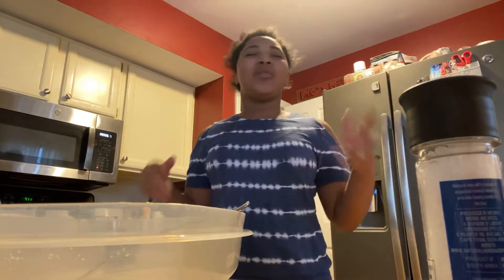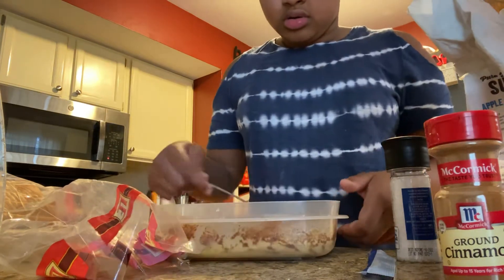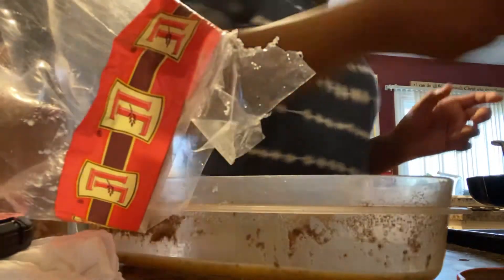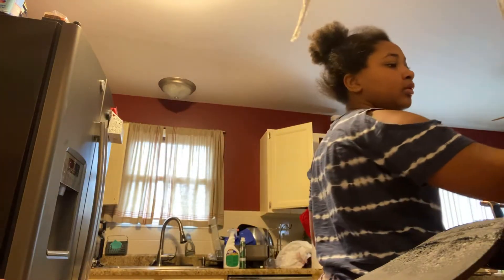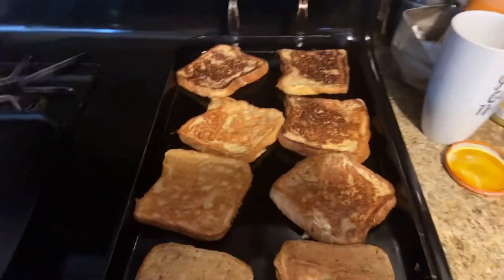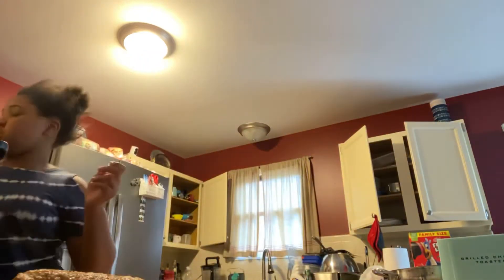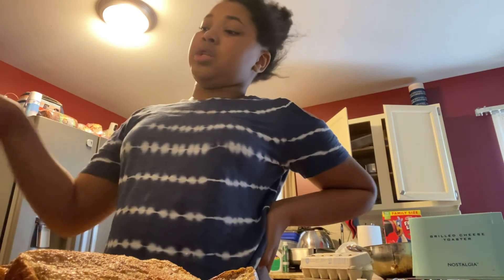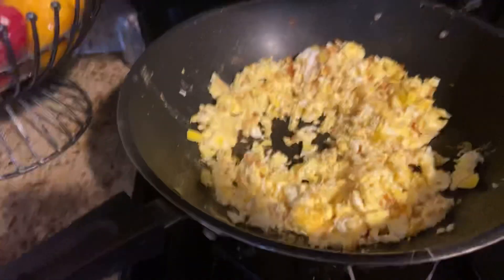Cooking French toast and eggs I saw a mouse it was disgusting